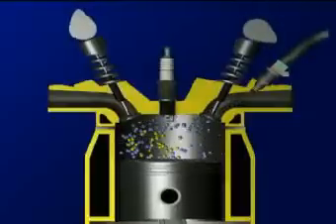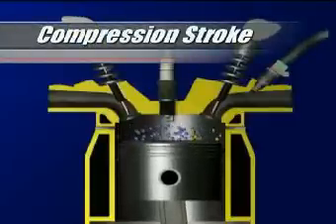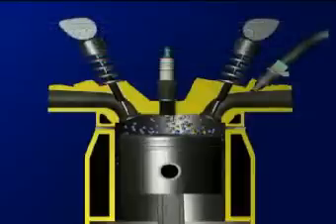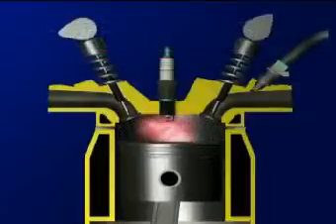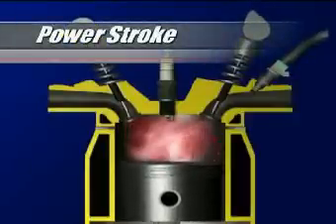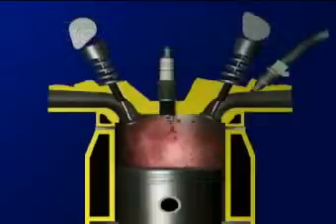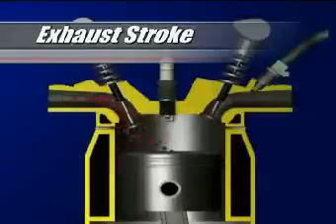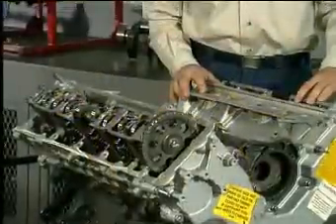How Car Engines Work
A behind the scenes look at how an internal combustion engine works.